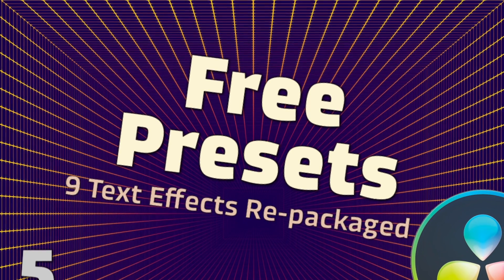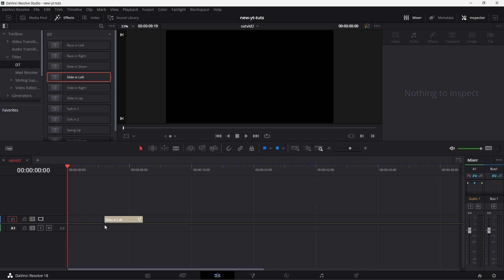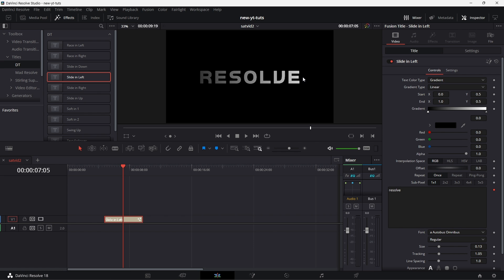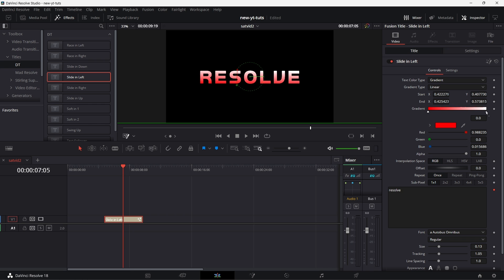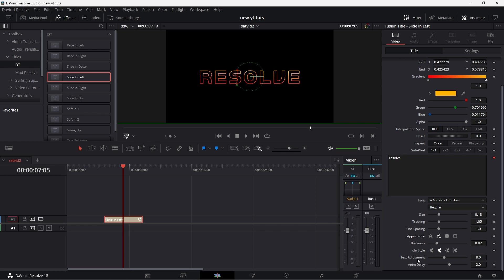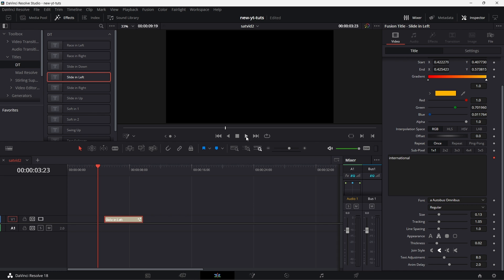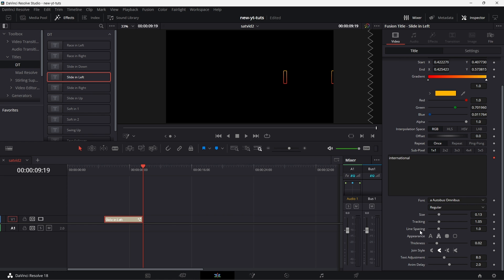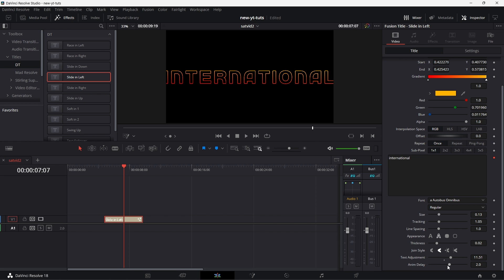9 Free Text Presets (Updated Text Presets) for Davinci Resolve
This is an update on the video I released last week - Free Preset. I got feedback that it was slow and in some cases was not running.

To correct this, I have broken down the Text preset into 9 component text presets. This should run smoother.